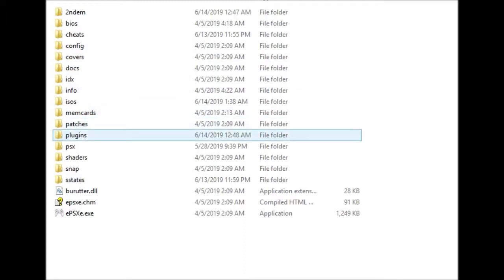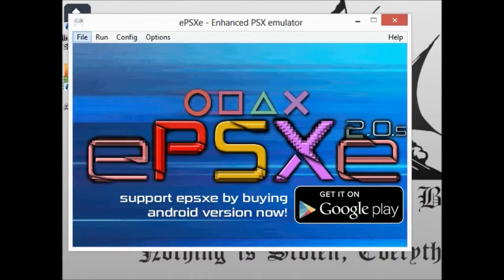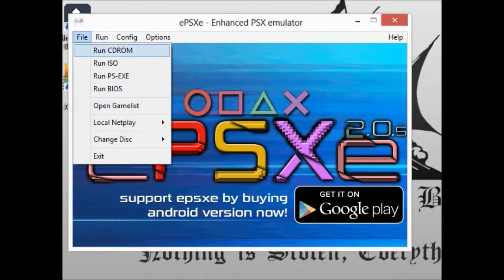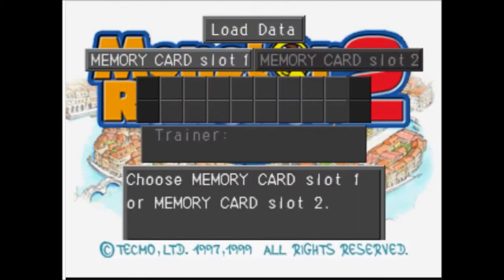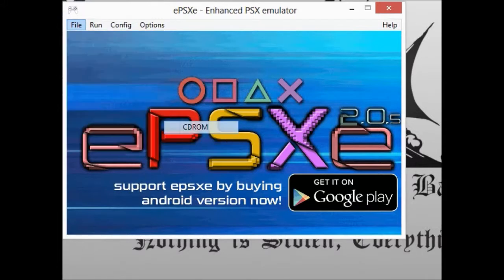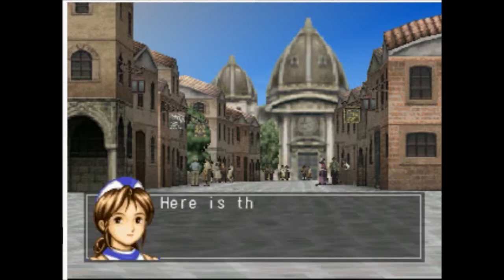Monster Rancher 2: How to Emulate Disc Stones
This is a quick guide to successfully emulating the iconic disc stone unlock system in Monster Rancher 2.